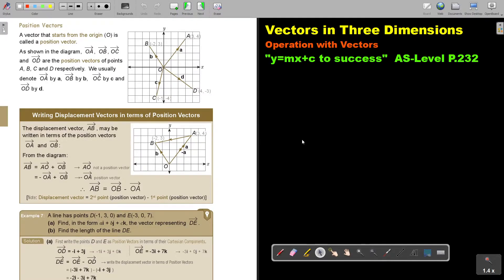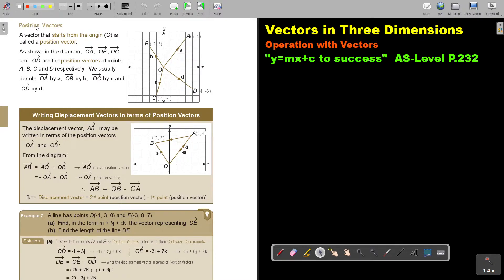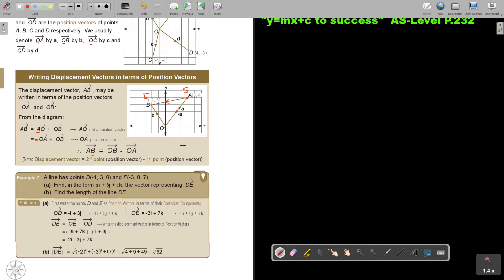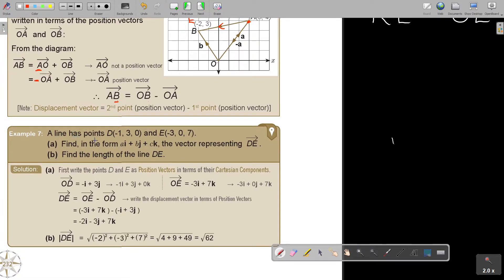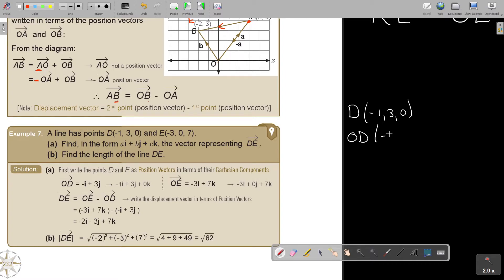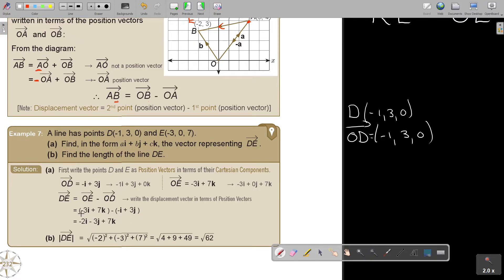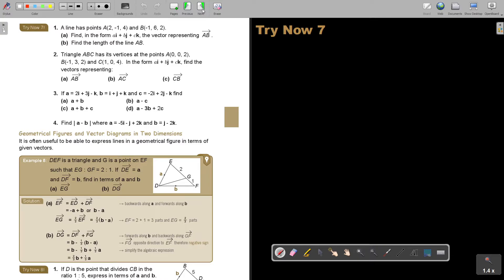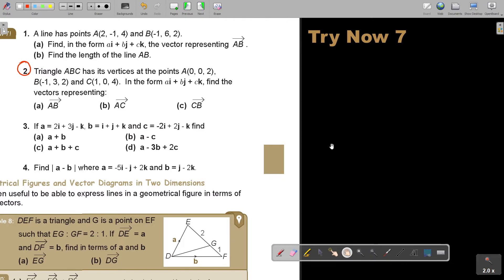5 7 Operation with Vectors Part 2